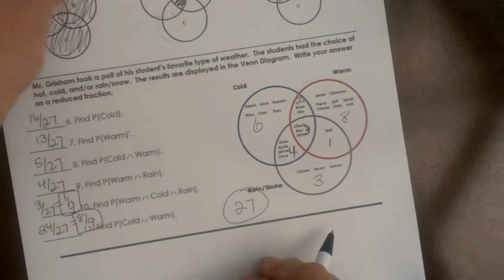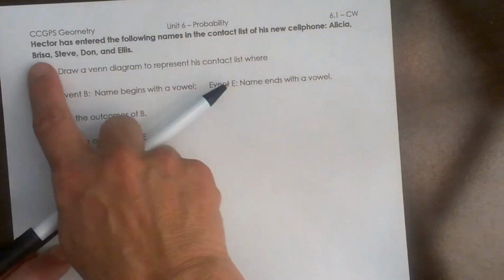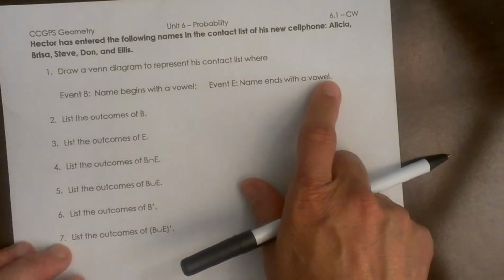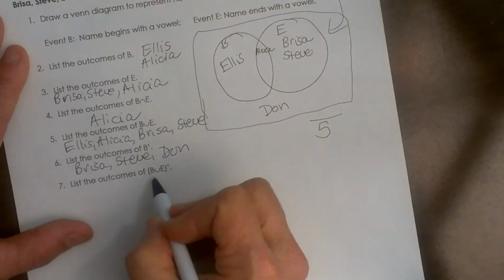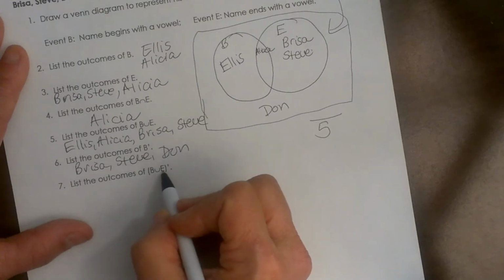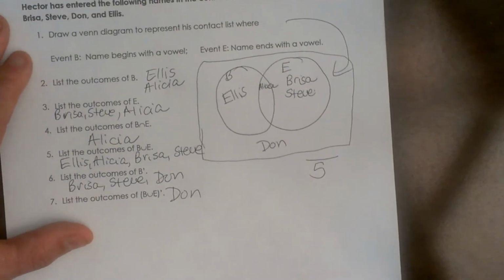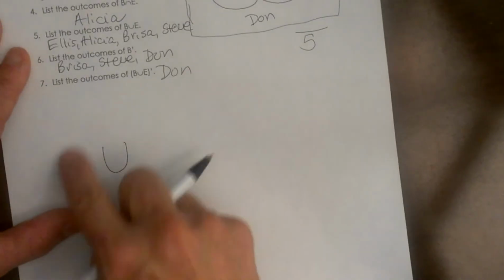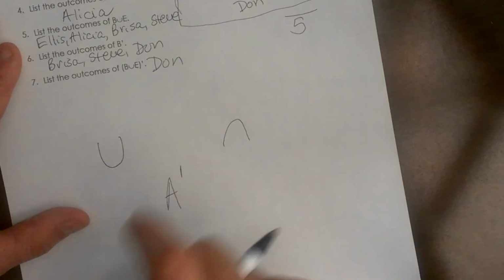Probability and Venn diagrams -MooMooMath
0:00 Introduction to Venn Diagrams and symbols used to mark Venn diagrams. Describes union and intersect.
1:00 What does A intersect B prime mean ?
1:32  What is A prime or not in A with a Venn diagram
2:04 A union C
2:28 A intersects B intersects C
3:00 Venn diagram word problem 1. Write the answer as a reduced fraction
4:28 Problem 6 Venn diagram word problem
4:55 Problem 7
5:22 Problem 8
5:42 Problem 9
5:50 Problem 10
6:20 Problem 11
6:55 Venn diagram and probability word problem 1
8:29 Word problem probability and Venn diagram 2
9:10 Problem 3
9:18 Problem 4
9:21 Problem 5
9:37 Problem 6
9:55 Problem 7

On MooMooMath we provide helpful Math videos to help you figure out how to solve Math problems or review old Math concepts you may need to refresh.

Let’s connect
MooMooMath